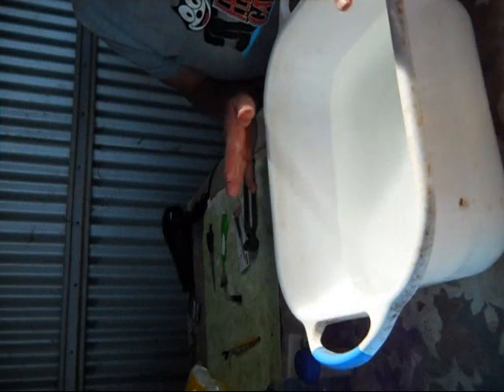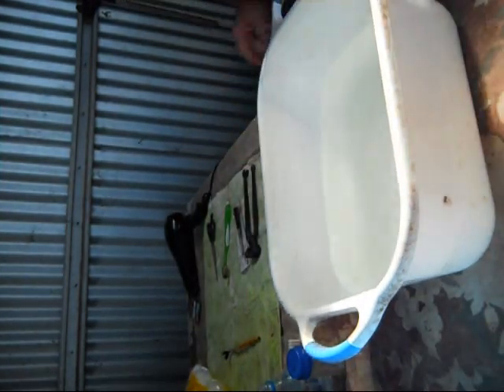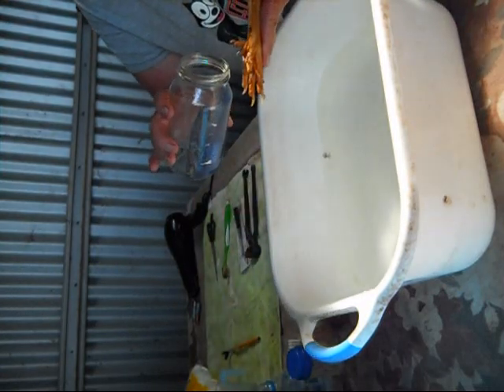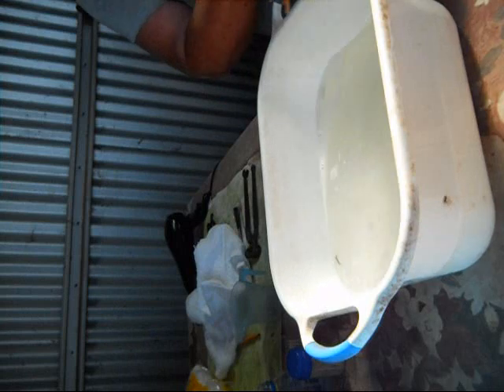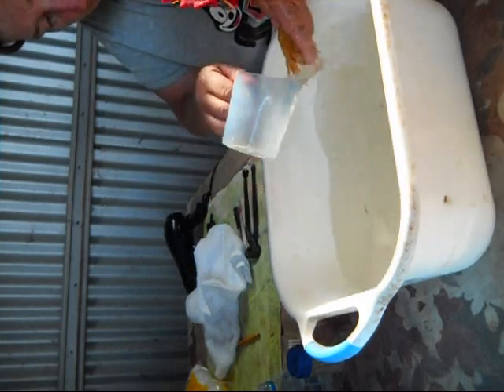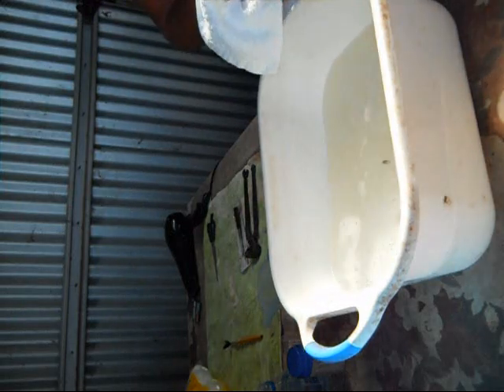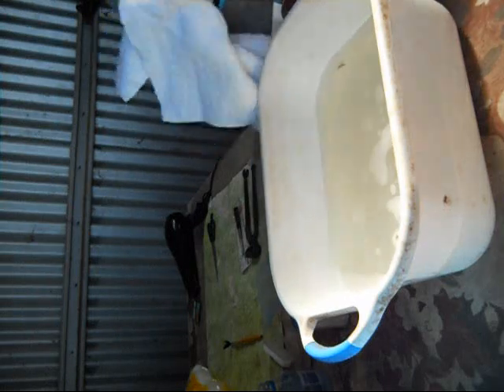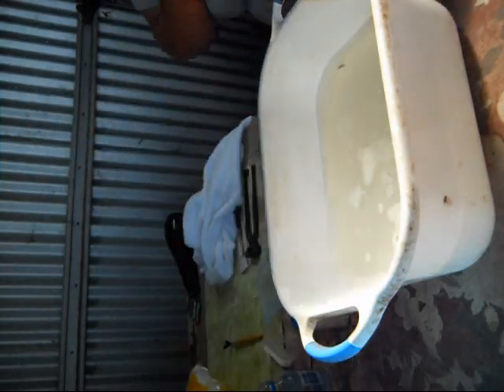Washing your poultry for show part 1.wmv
washing your  poultry for show part 1